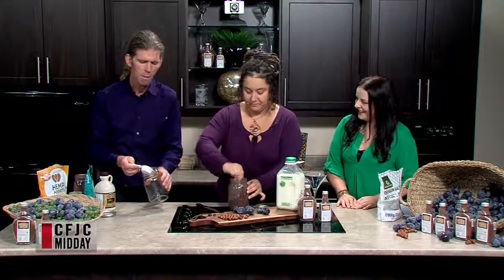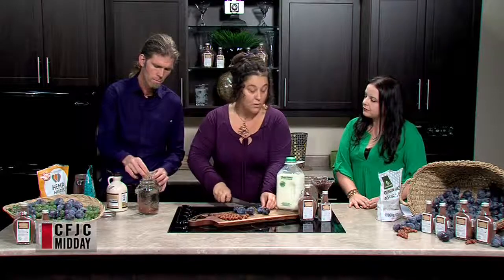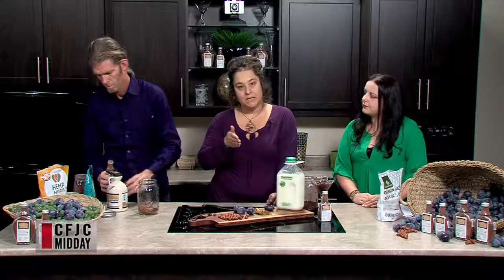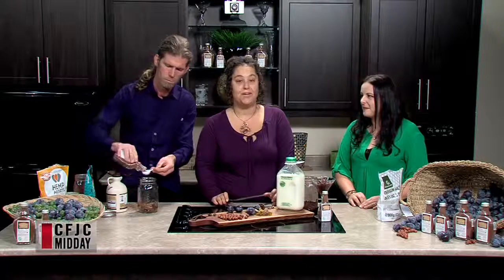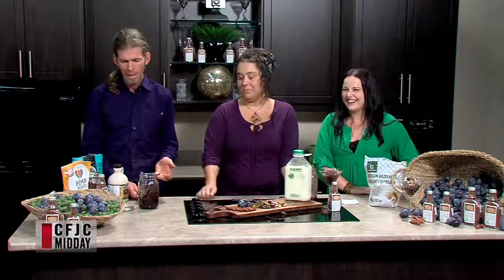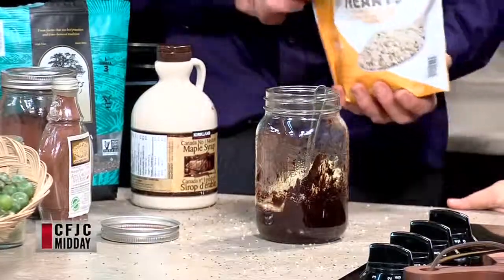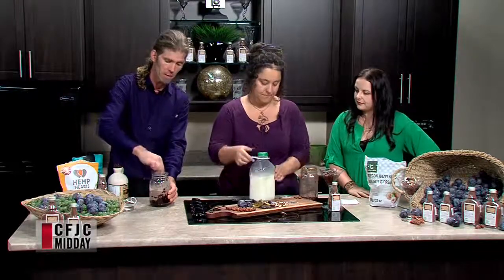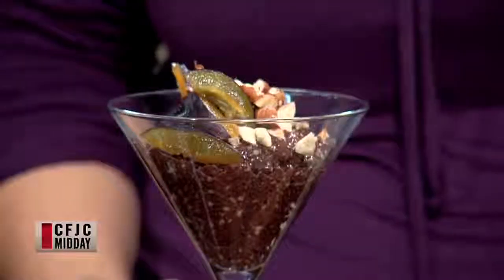Aztec Chocolate Chia Pudding - Easy Real Whole Food Fast - CFJC TV - Made with Love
A simple shake in a jar pudding recipe that is sinfully delicious and entirely good for you! Chocolate pudding for breakfast. Or add a little more milk/coconut milk to make it a drinkable smoothie!